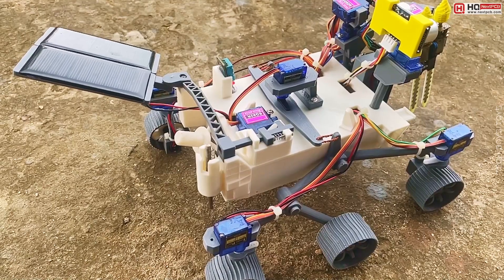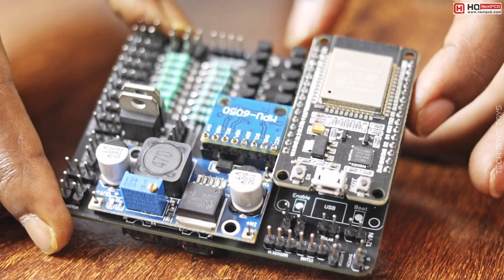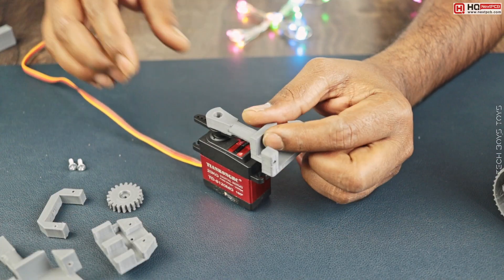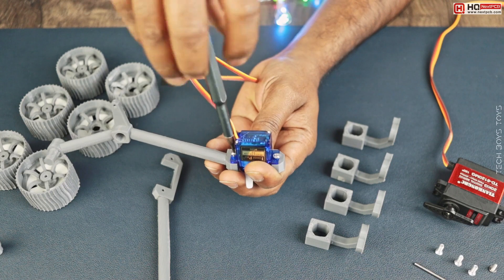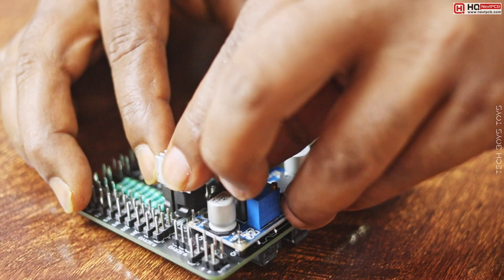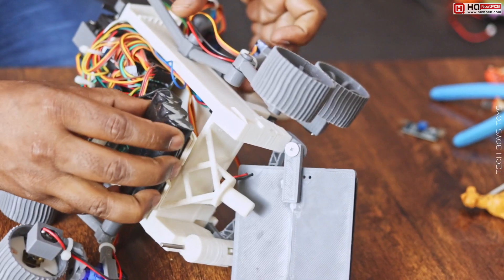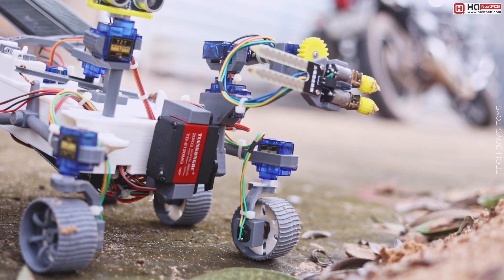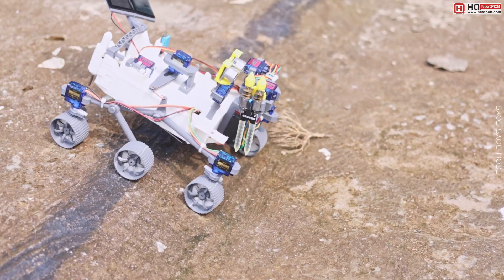India's Chandrayaan-3 robot making for historic moon landing || NextPCB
Winning SCIENCE fair projects 2023- Making of Moon rover Science winning project

Big servo
Solar Panel
Moisture sensor
N20 Motor
International Links